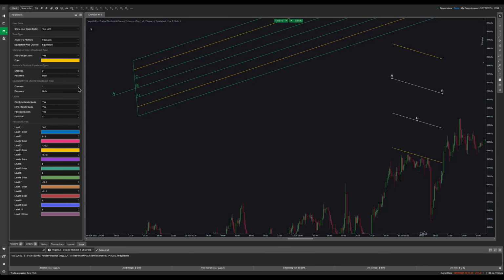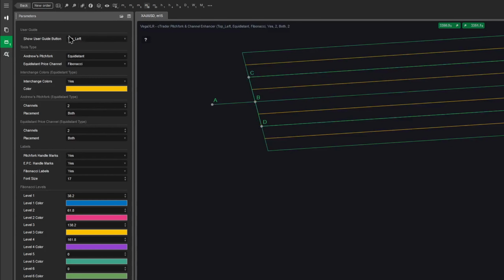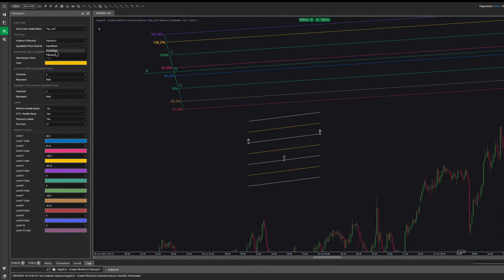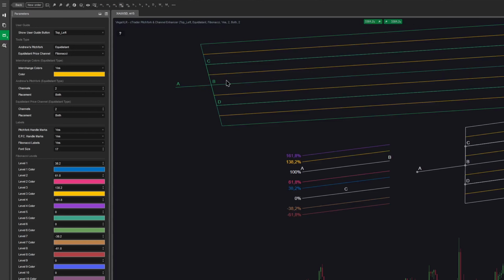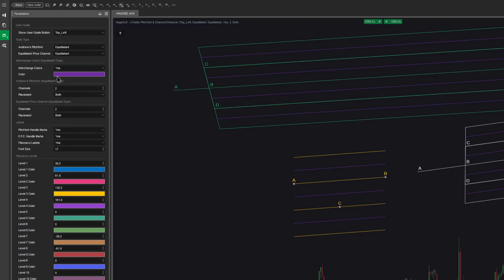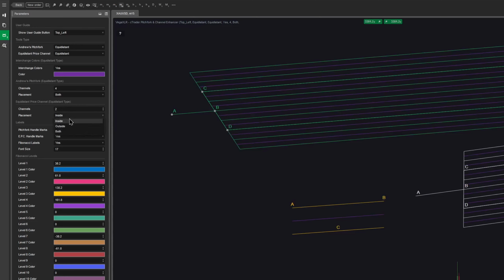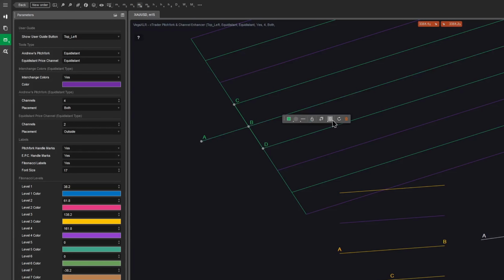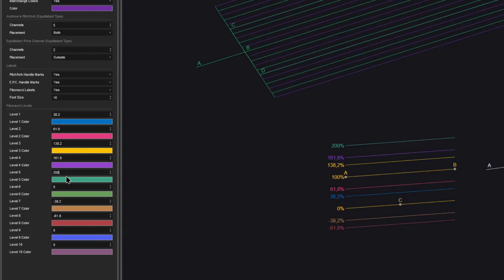cTrader Pitchfork & Equidistant Price Channels Enhancer - Quick Tutorial!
This video walks you through how to use the cTrader Pitchfork & Channels Enhancer to customize your charts with precision.

Here’s what you’ll learn:

✅ How to add Fibonacci and equidistant levels to built-in cTrader tools.

✅ How to create multiple channels inside or outside your main lines

✅ Simple commands to adjust and fine-tune your tools

✅ Tips for adding labels and colors to keep your charts organized

If you’re looking for a straightforward way to improve your charting, this tutorial has everything you need.